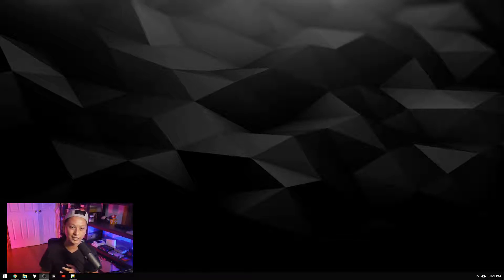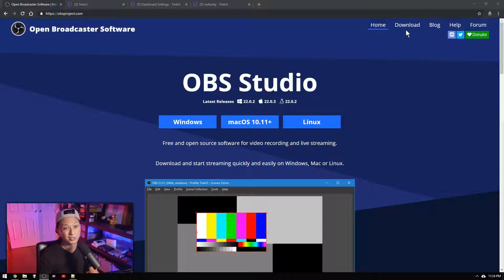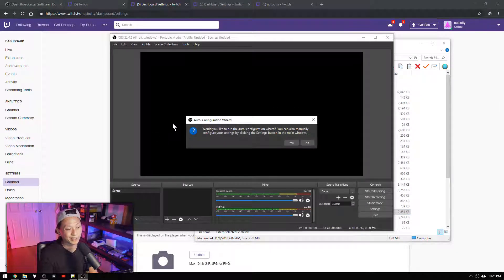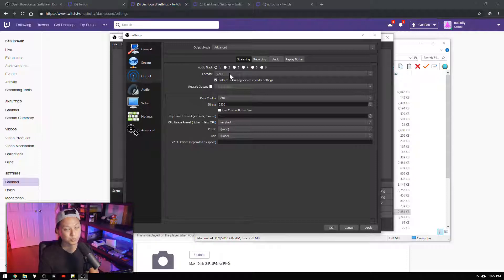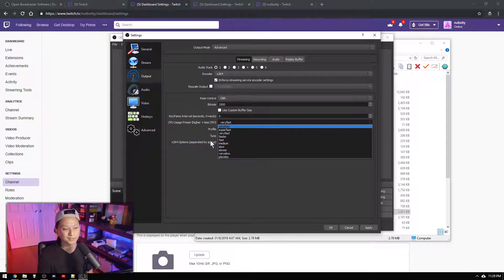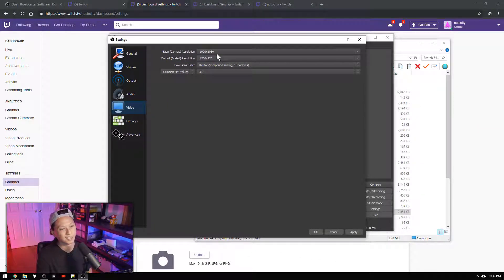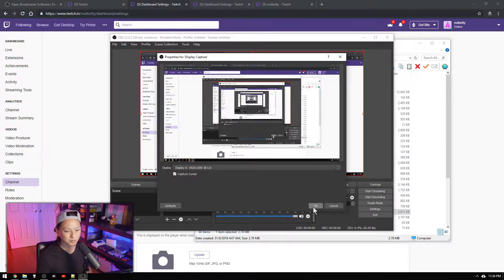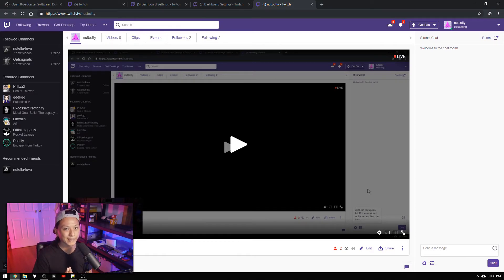How To Stream On Twitch With OBS Studio! (2019)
In this StreamGood tutorial, we'll be going through the basics of setting up your first Twitch stream using OBS Studio.

Leave any questions on this video or in the Discord and I might make a video about it.

=== SOCIALS ===